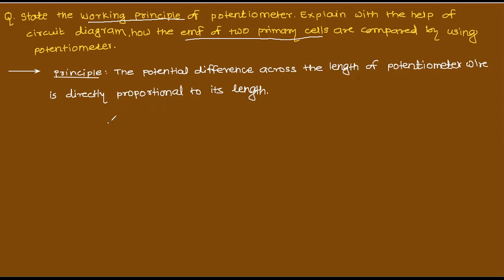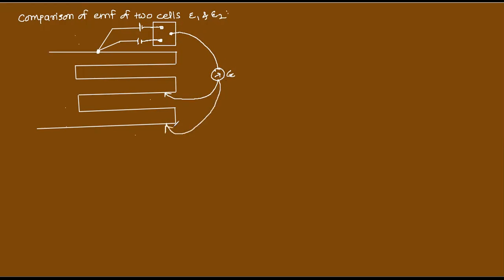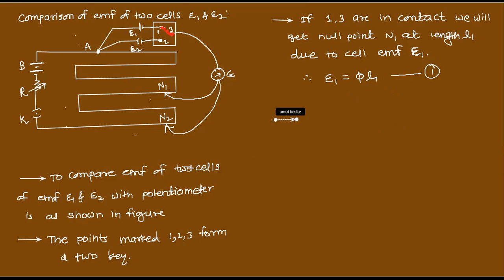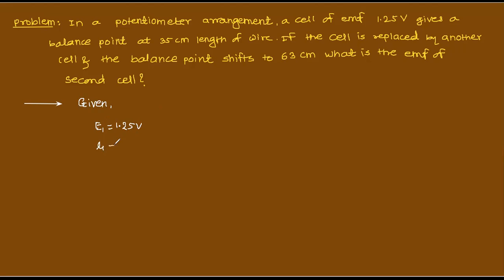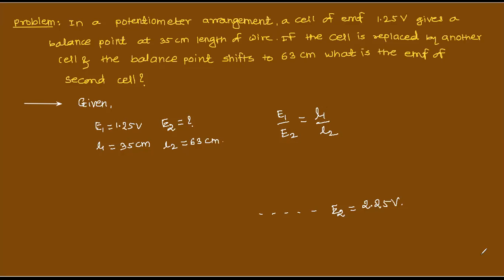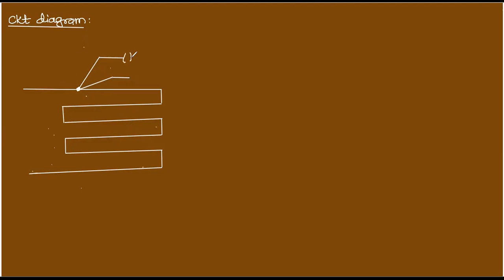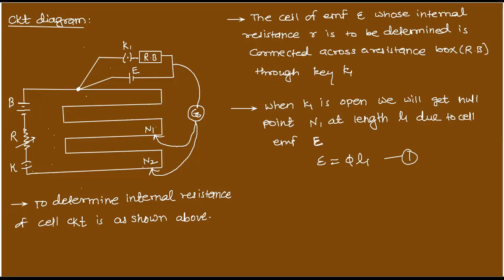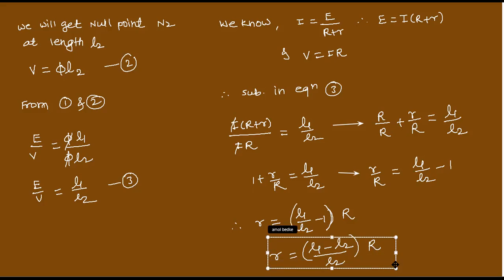POTENTIOMETER XII 10/10